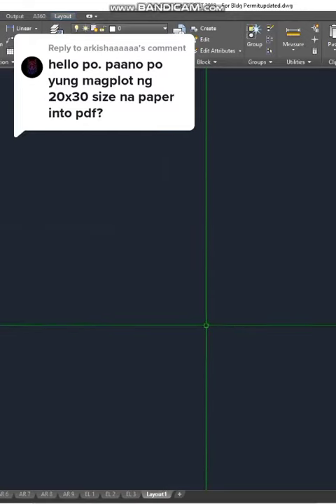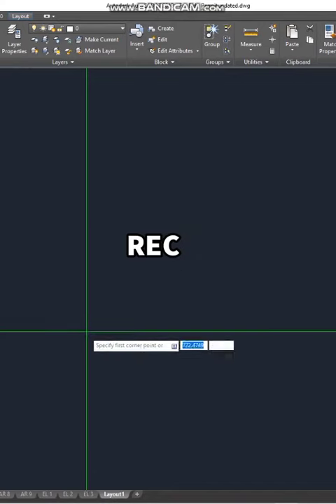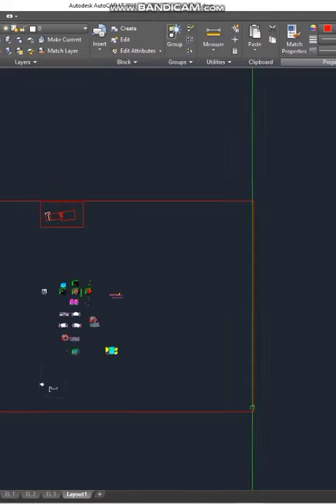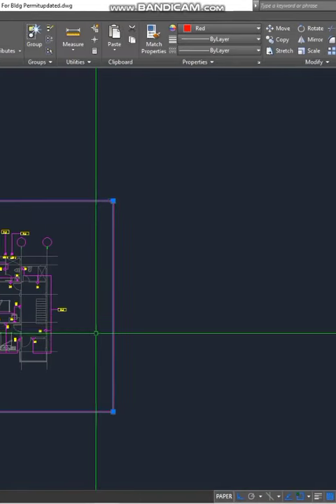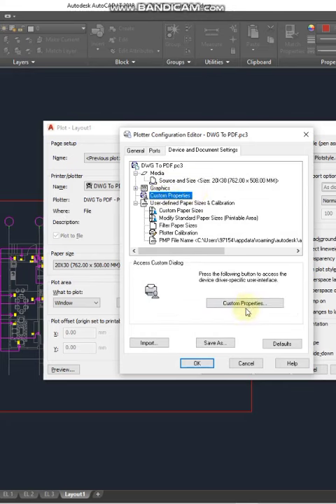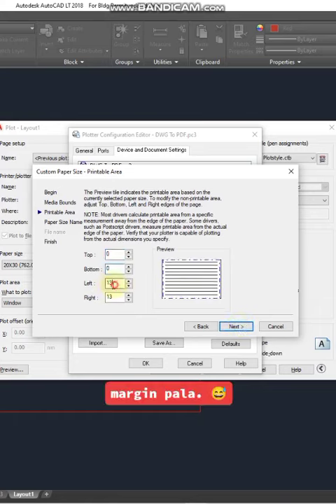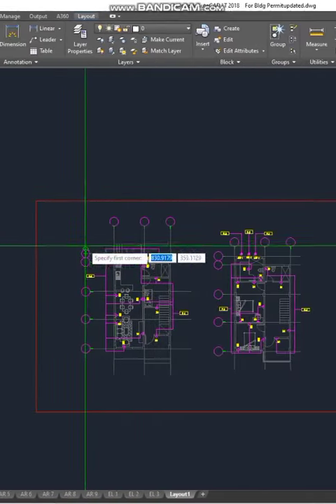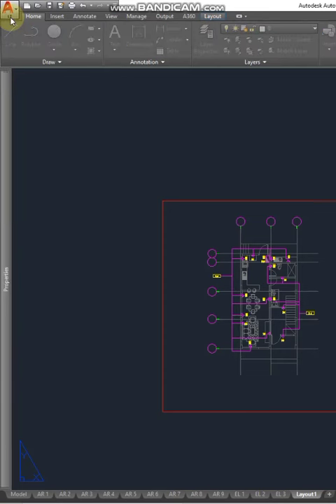How to use some tools AutoCAD"